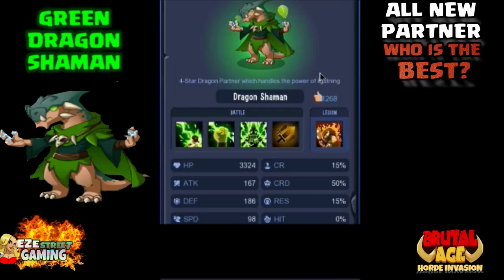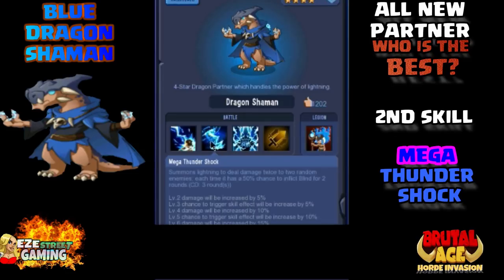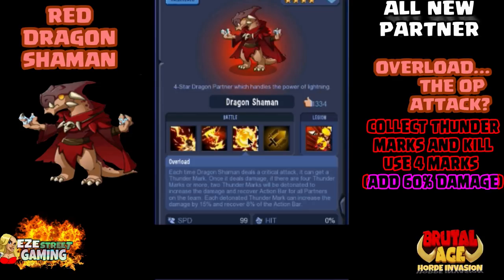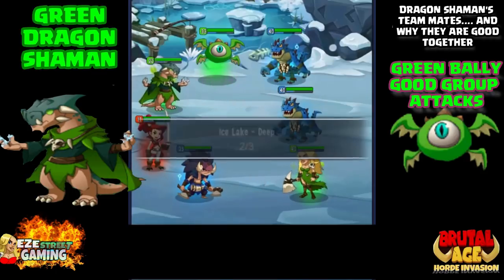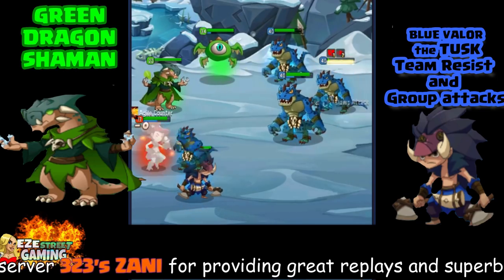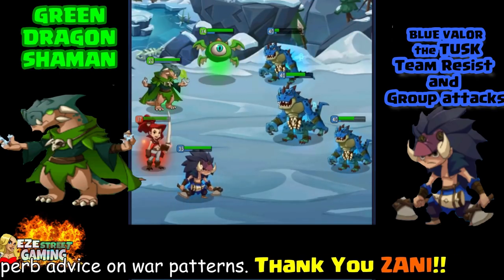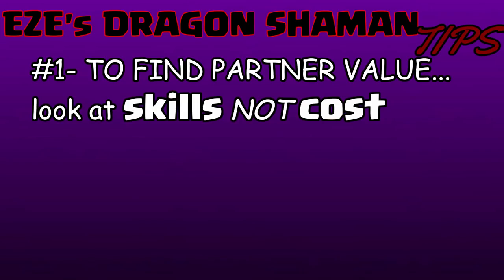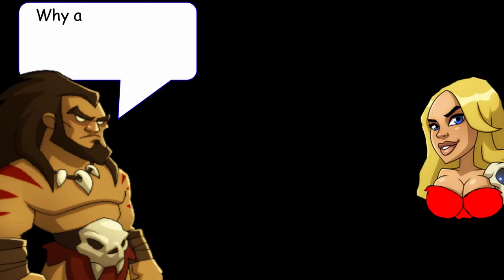Brutal Age | Dragon Shaman 1st Look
New Partner DRAGON SHAMAN
This 4 star Partner has all of the makings for greatness. Will we see the new Dragon Shaman at the top of Ranked Matches with the Bape and Cha Cha?
Which color is the Best? The Blue cost the most but I think this breakdown will leave some of you wondering if you made the right choice...

I just want to extend my deepest gratitude to the best group of Brutal Gamers in the WORLD!!

EZE's PARTNER GUIDE 2.0 (Listed NEWEST to OLDEST)
I can no longer list every video here

WAR PATTERN PARTNER SERIES

EZE's BRUTAL AGE PARTNER GUIDE